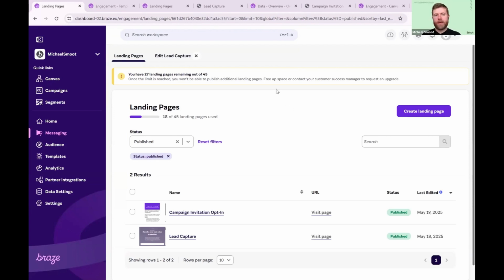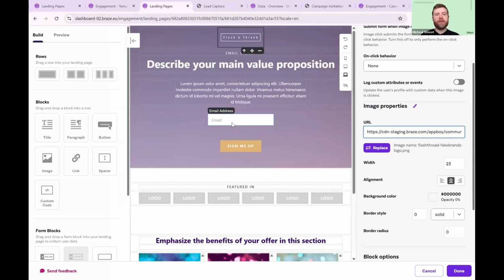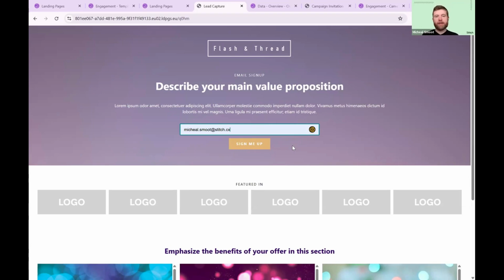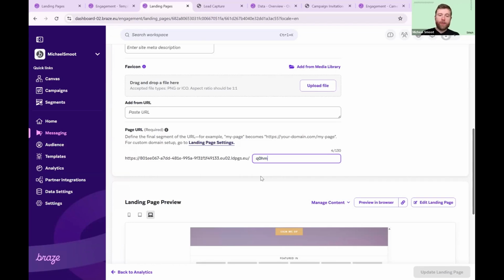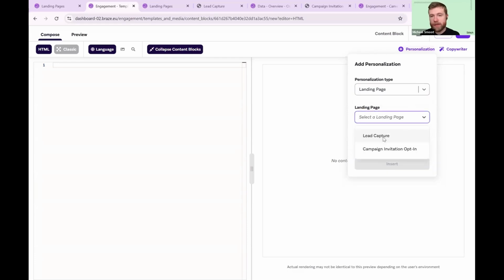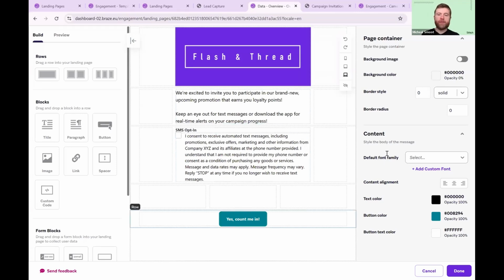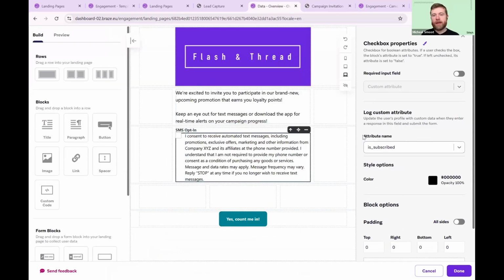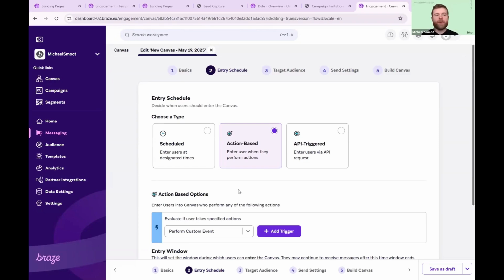How to Use Braze Landing Pages — Thread the Needle with Braze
With Braze’s landing pages, marketers can quickly build low or no-code lead capture tools, opt-in forms, and campaign-specific experiences that are seamlessly integrated with user profiles and Braze Canvases.

In this episode of Thread the Needle, Micheal Smoot, Solution Architect at Stitch, walks through how to build and deploy Braze landing pages that power smarter customer engagement, including:

- Capturing new leads: Use native form builders to onboard new users directly into Braze from paid media or campaigns.
- Driving campaign-specific opt-ins: Create customized landing pages for exclusive promotions, event RSVPs, or SMS subscriptions.
- Activating in Canvases: Trigger follow-up messaging, update user attributes, or log custom events to power dynamic retargeting — all from a single form submission.